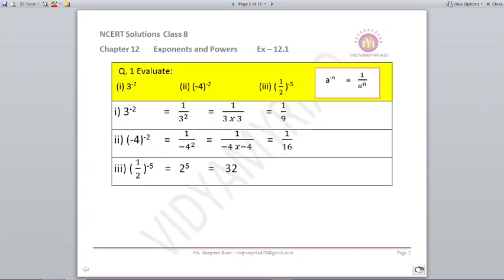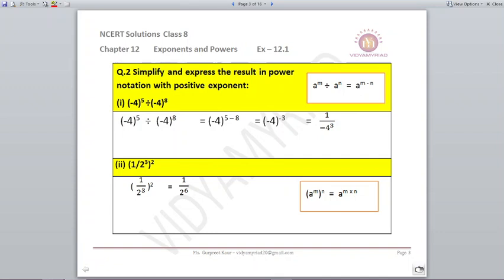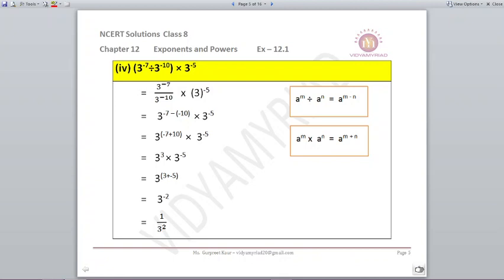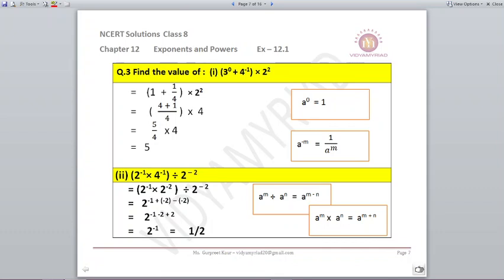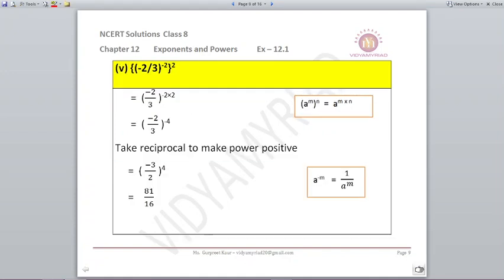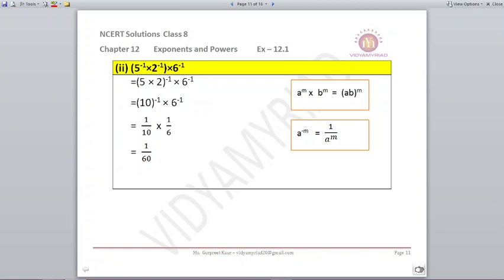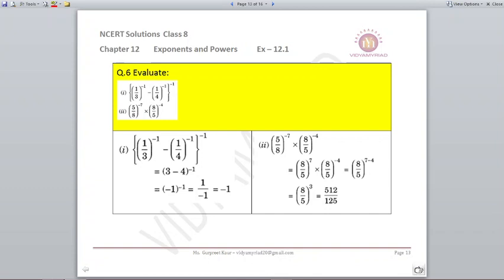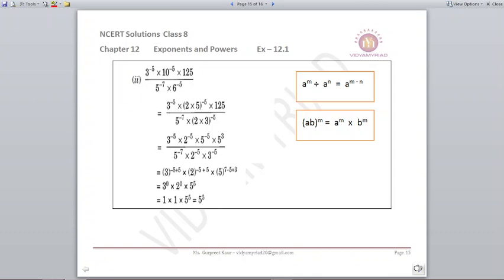Class 8 II Chapter 12 II Exponents and Powers II Exercise 12.1 II Ncert Solutions II Vidya Myriad II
This video is made for class 8 on chapter 12 exponents and powers on exercise 12.1 from ncert book.